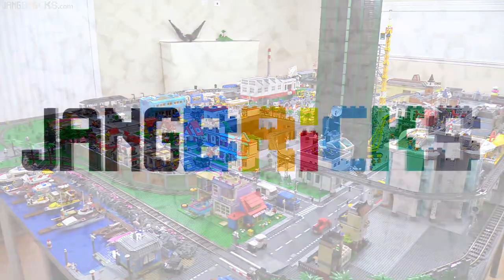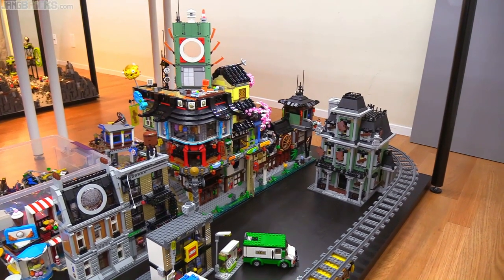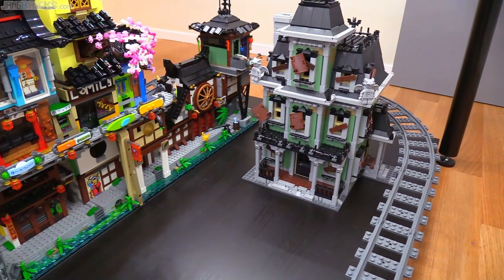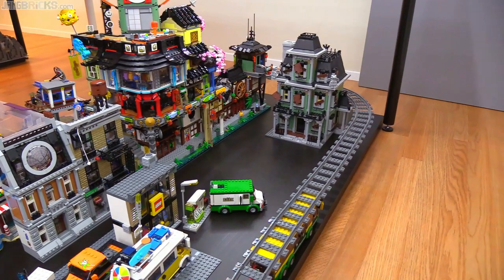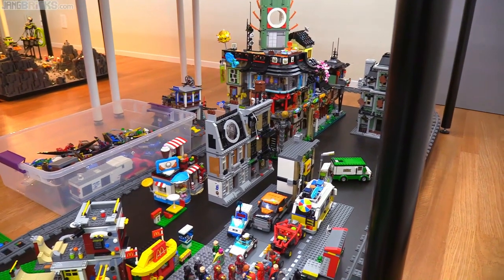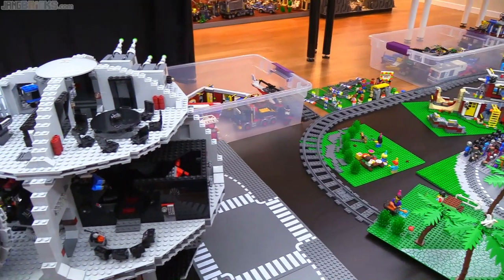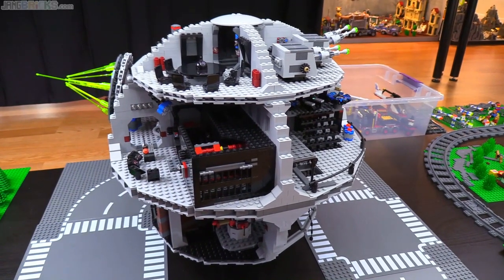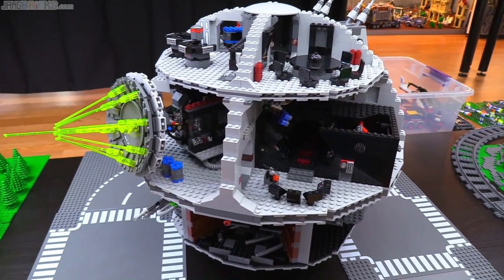New Jang City Mellemby update! Ninjago City Docks, Death Star plans